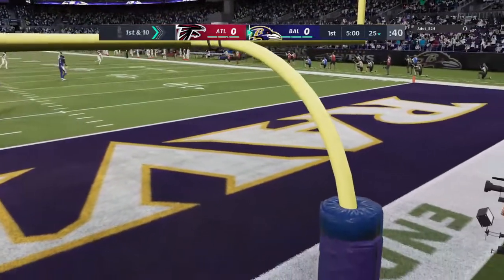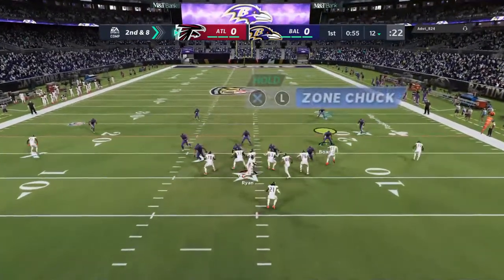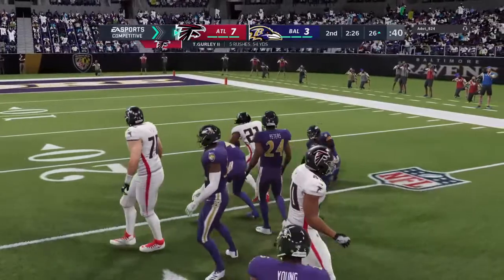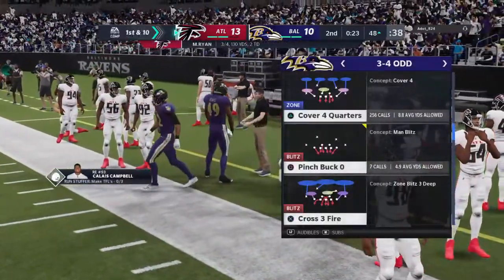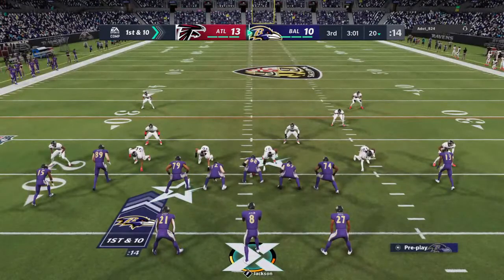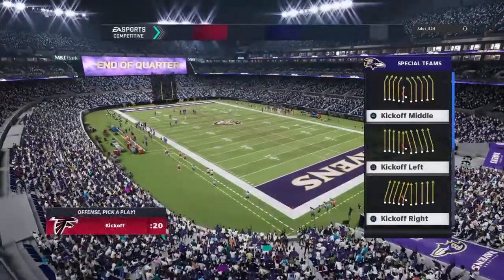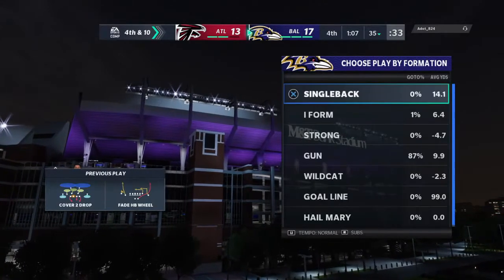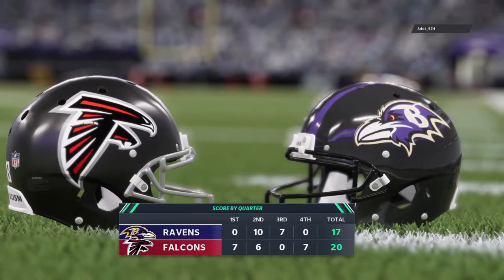DJ_E_ROCKNICE's Live PS4 Broadcast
A.K.A. “MR. 850 TO THE 305” NEED A REAL DJ FOR YOUR PARTY/EVENT IN THE 850 THATS LIT WITH THAT 305 SWAGG GET AT ME @ FACEBOOK DJ FAN PAGE @ DJ E ROCKNICE
ON INSTAGRAM @ DJ_E_ROCKNICE  AND IF YOU WANT THAT SMOKE ON MADDEN 20 HIT ME UP @ DJ_E_ROCKNICE ON PS4 NETWORK AND MY MADDEN 20 GAME BROADCASTS @ “DJ E ROCKNICE” OF “CONCEPT DEEP” ON YOUTUBE 🎮💭😎...